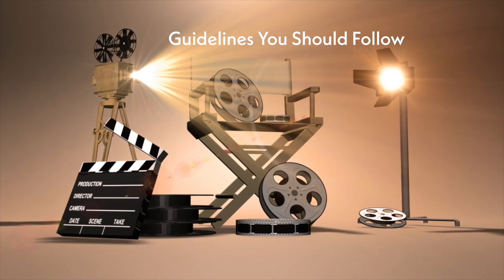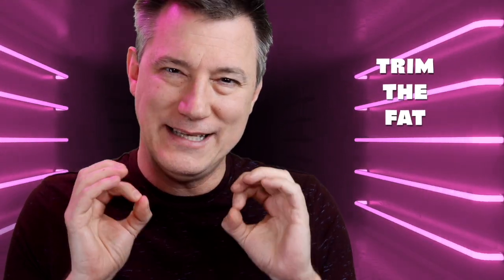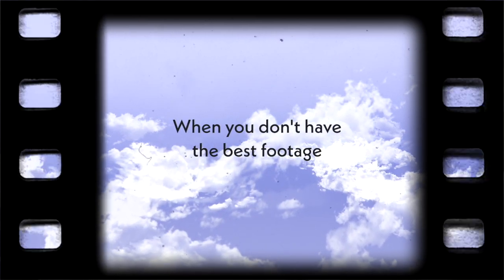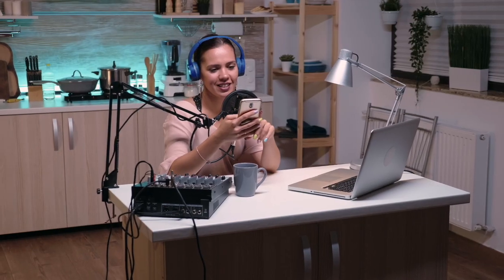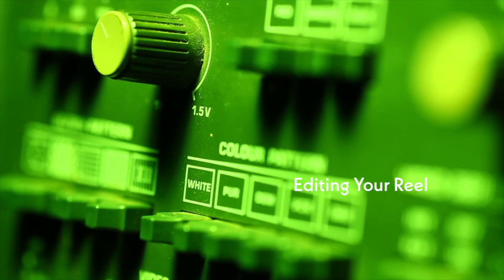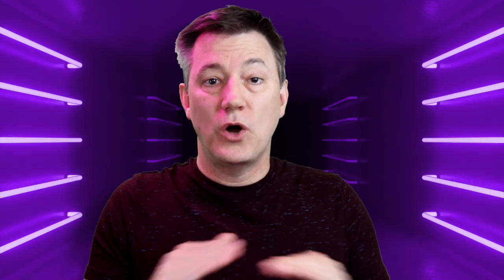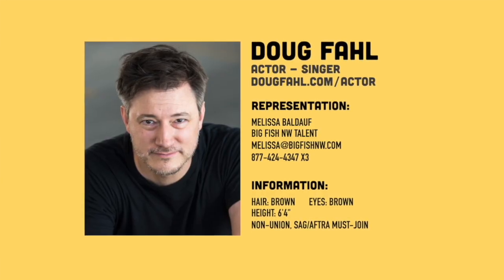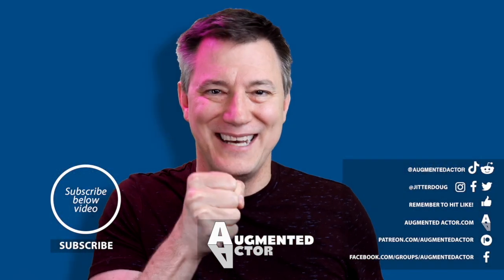How to Make an Awesome Acting Demo Reel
Need an acting demo reel? This video will walk you through all the things.

Why you need a reel.
What to include in it.
How to get the footage you need.
How to create your own footage if you don't have any.
How to edit the footage to highlight you.

 I'll break down some of the popular guidelines and industry standards for actor demo reels and show you examples from my own personal demo reel.

PRODUCTS MENTIONED IN THE VIDEO:
➤Analog/Digital Convertor
➤External DVD Player for computer
➤LED Light Panels
➤Fovitech 3 Box Lights for Video Shoots

EQUIPMENT I USE IN MY VIDEOS:

CAMERA:
➤Canon EOS M50

MICROPHONES:
➤Rode Wireless Go
➤Phenyx Cordless Mic Set
➤Zoom H5 Recorder

LIGHTING:
➤GVM LED Color Lights
➤CRAPHY Softbox Lighting Kit
➤IVISII Ring Light
➤Fovitec Light Stand Kit

OTHER TOOLS:
➤The Padcaster Parrot Teleprompter
➤LG UltraWide Monitor
➤Amazon Smart Plug
➤Amazon Echo Dot
➤5ft Articulating Camera Mount
➤Pivo Pod

SOFTWARE AND LICENSING
➤Davinci Resolve
➤Final Cut Pro & Motion
➤Adobe Creative Suite
➤Envato Elements

ABOUT AUGMENTED ACTOR:
Augment your acting career with tips, tactics, and tech! Your host, Doug Fahl, has acted in hundreds of theater, film and commercial productions over the past 35+ years. This channel is focused on helping new actors as well as seasoned performers who want to get advice on a variety of related topics. Our videos explore a variety of topics including acting techniques, how-to videos on casting, rehearsals, and performances; and advice on how to manage your career for the long haul.

We also explore emerging tech paradigms such as Virtual and Augmented Reality and how they play a role in your acting career. Whether you're a stage actor, film actor, singer, dancer, comedian or other type of performer, you'll find useful information here.

➤My Twitter and Instagram: @jitterdoug
➤My Tik-Tok: @augmentedactor